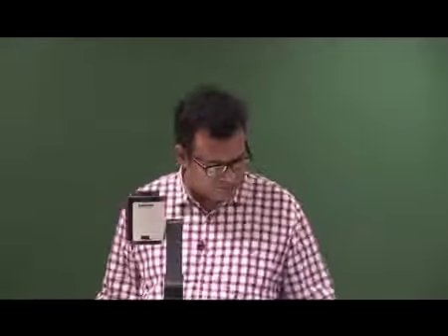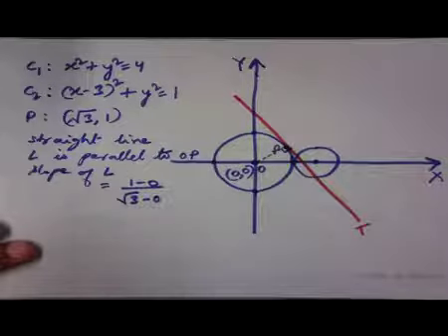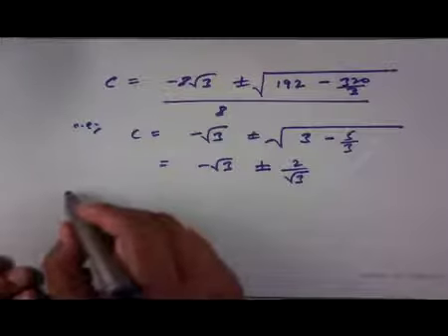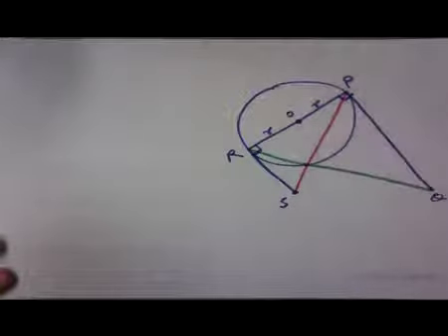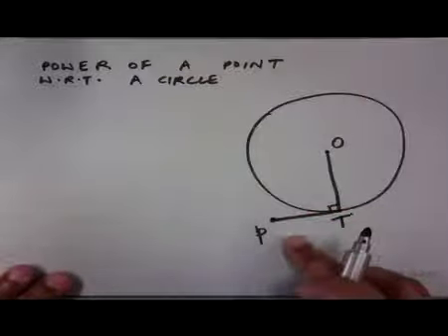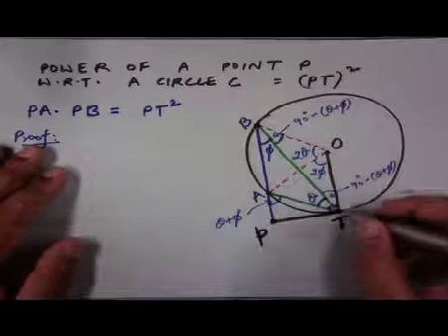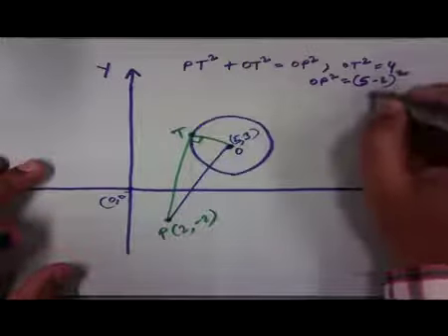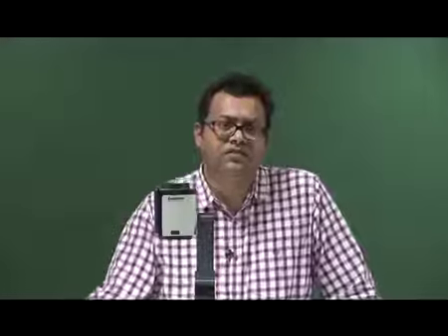Mathematics Class 11 Unit 12 Chapter 5 Circles L 5/13